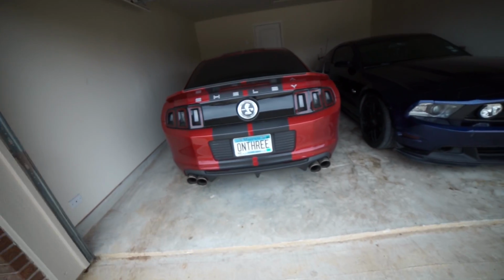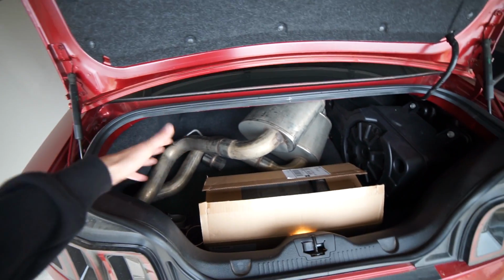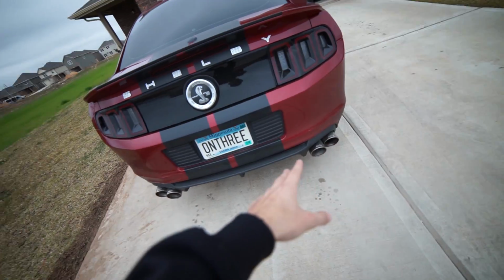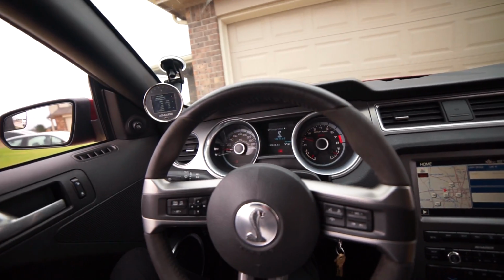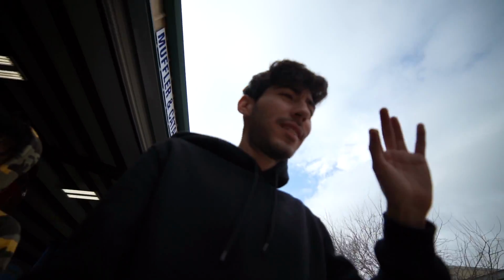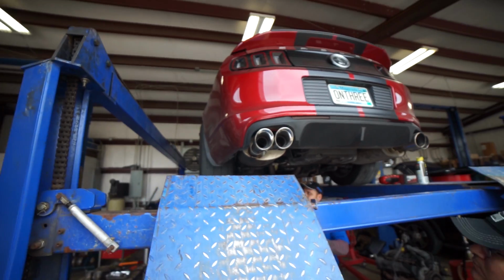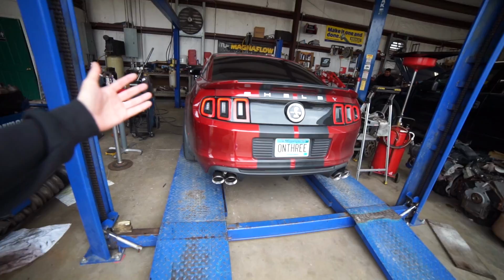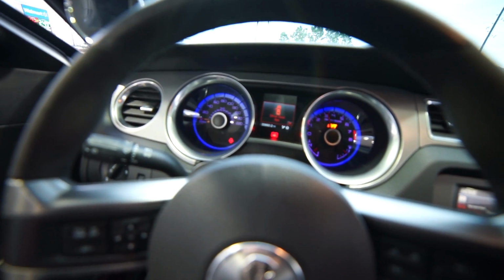CORSA EXTREMES ON MY CAMMED GT500!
Custom corsa extremes on my Shelby GT500.. Sounds amazing!! What do you guys think? Worth swapping the borlas to corsas?